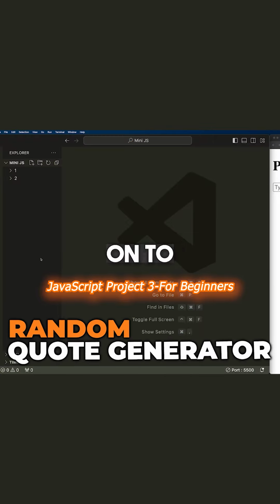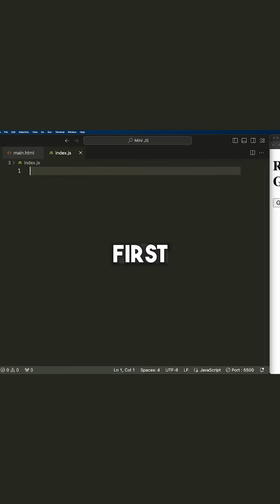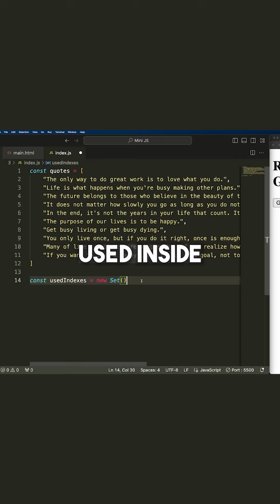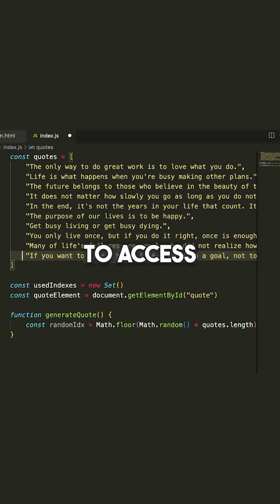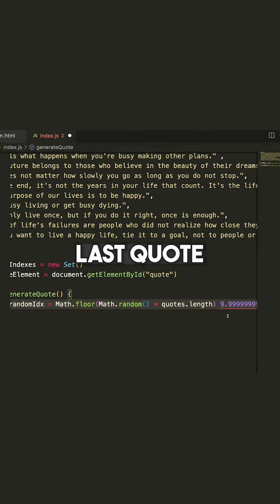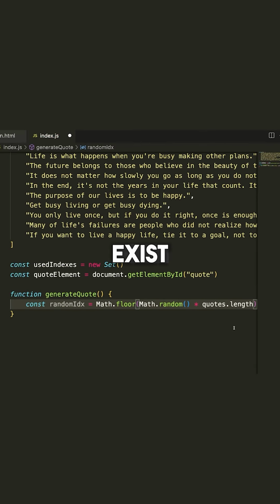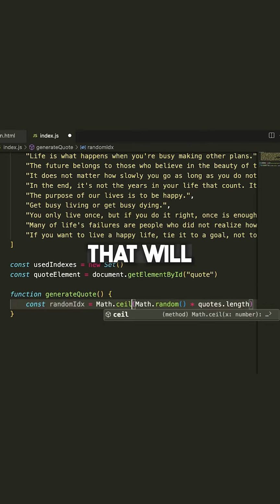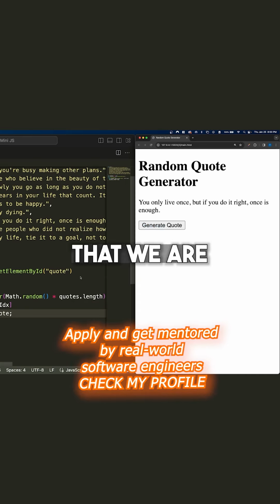Javascript projects for beginners PART 3